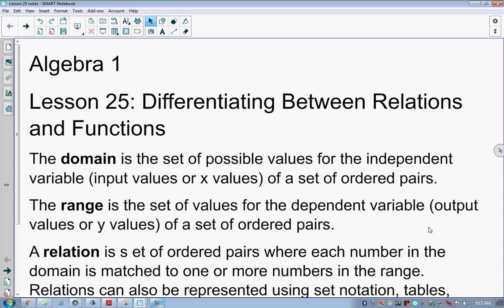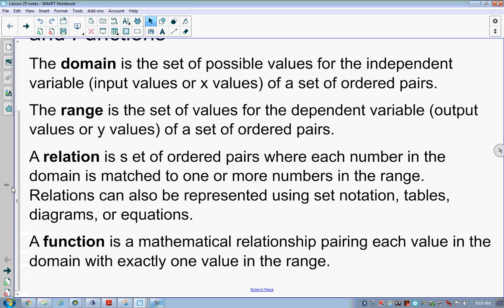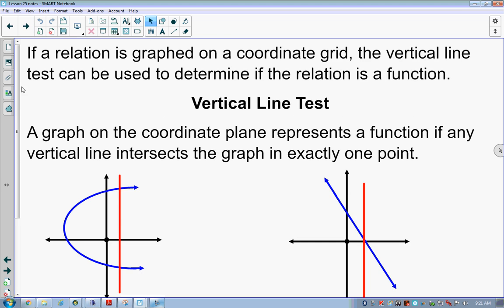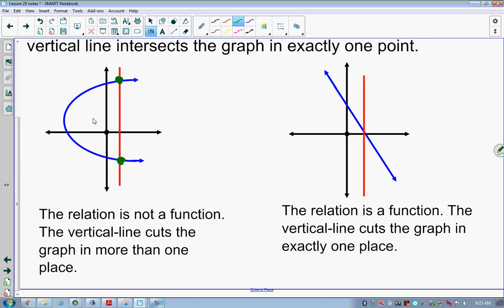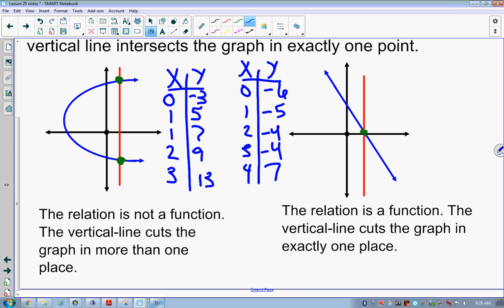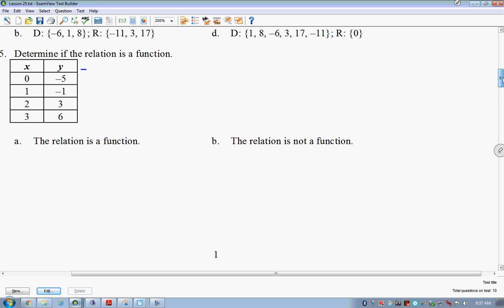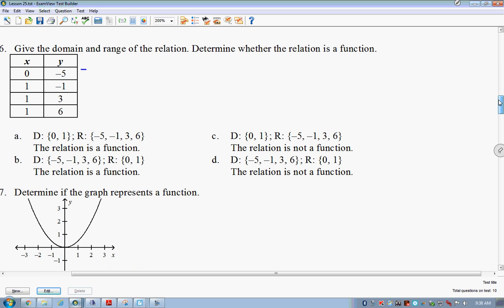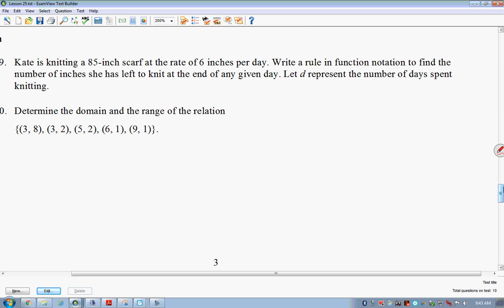Algebra 1 Lesson 25 relations and functions